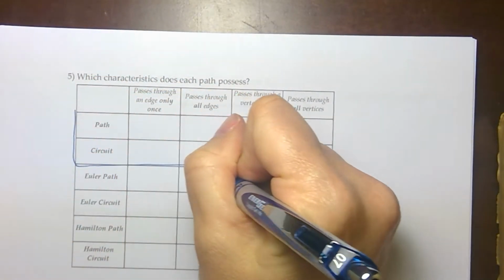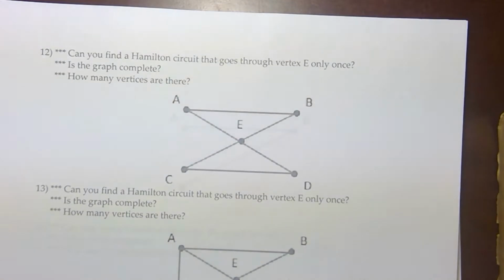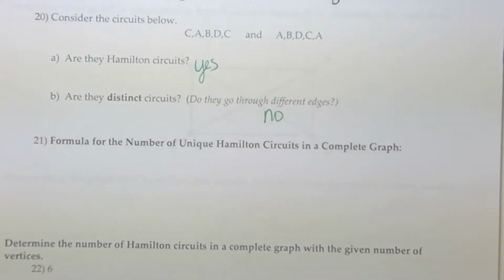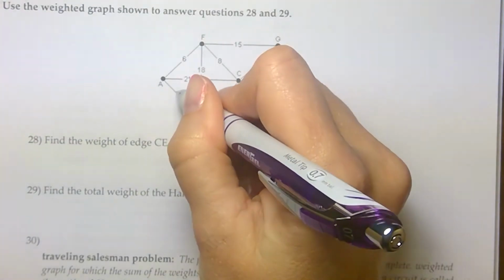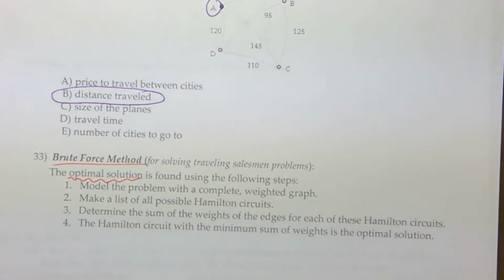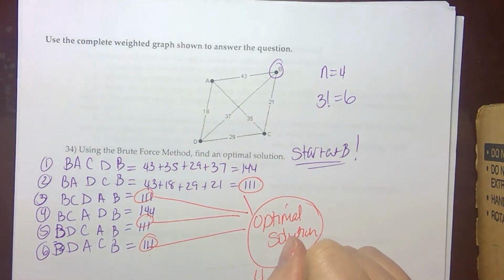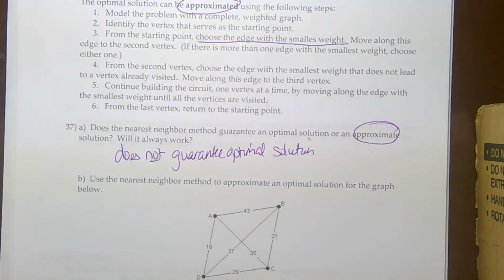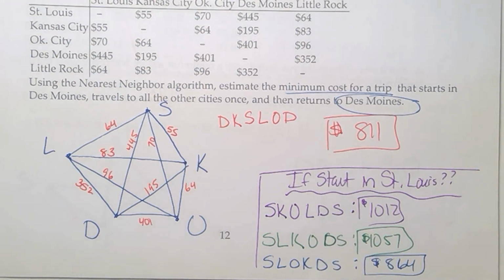Contemporary GN 13 3